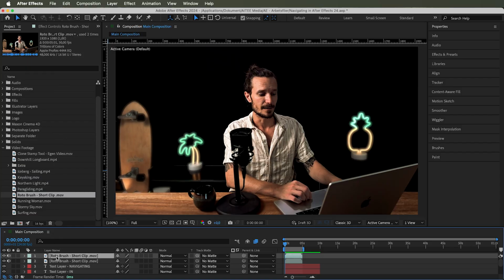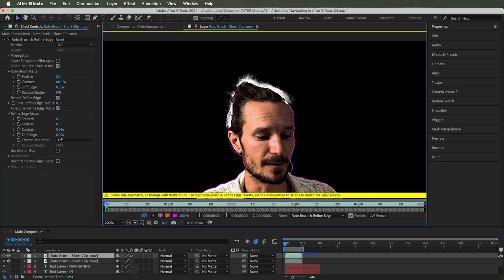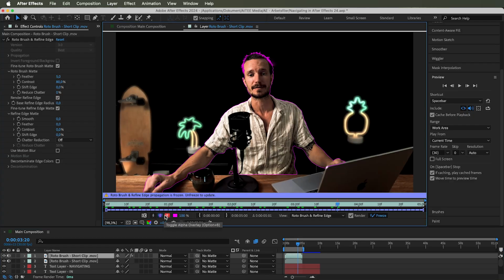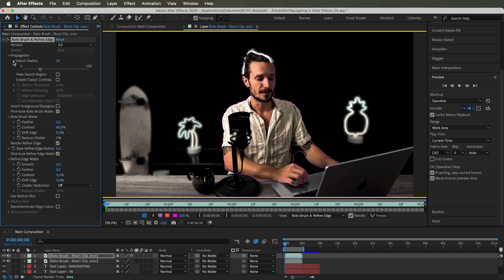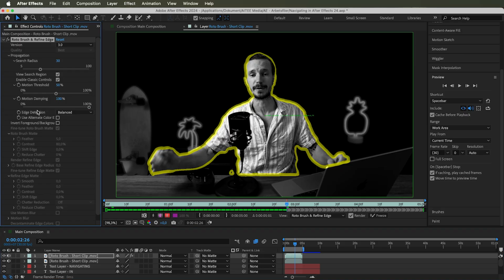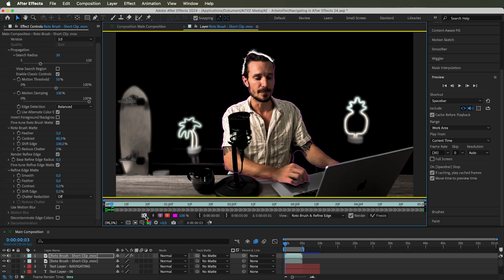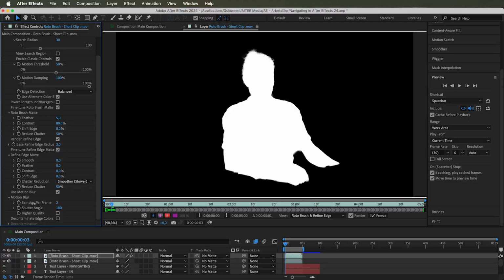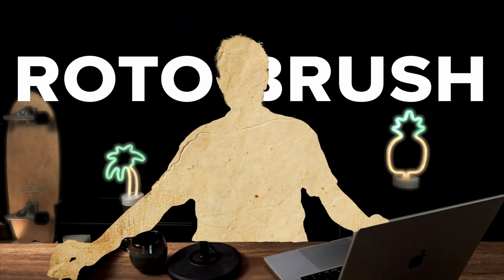Roto Brush in After Effects (Complete Guide to Rotoscope)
Learn how Roto Brush works in After Effects and how to accurately rotoscope subjects, even with hair and fine details.

00:00 – Setup & Initial Roto Brush Selection
01:44 – Refining Edges & Hair
02:20 – Propagation, Drift & Freezing
04:48 – Propagation & Tracking Settings
08:23 – Matte Cleanup & Edge Quality
12:20 – Text Layer & Final Composite